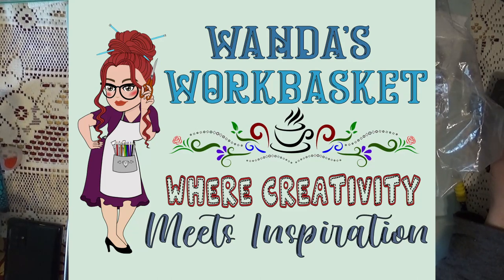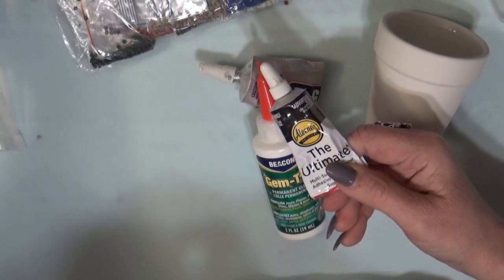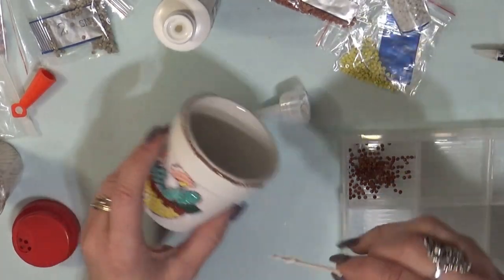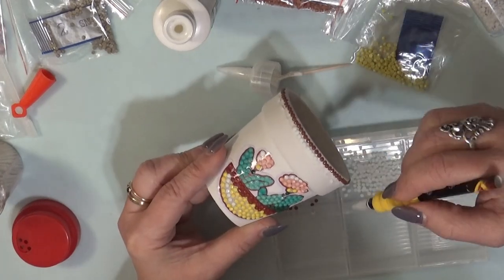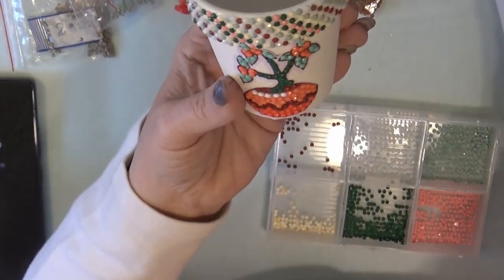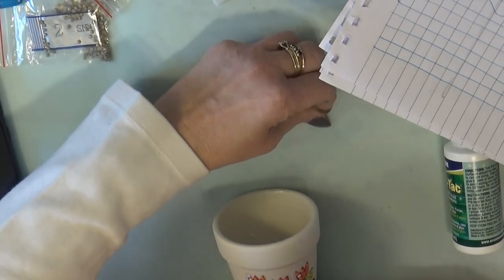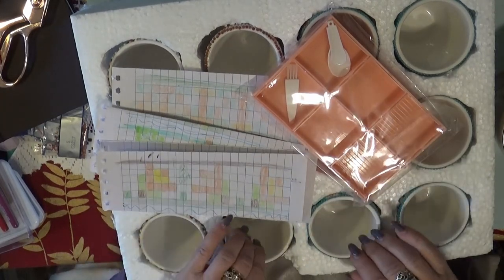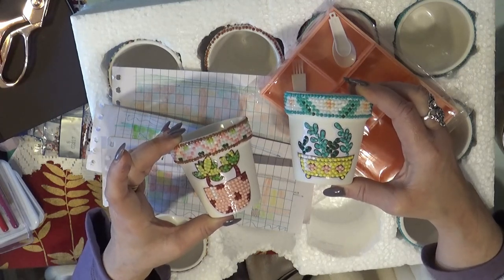Will It Bling? Little Flower Pots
Use your spare diamond painting drills to make these fun gifts for Easter or Mothers Day. Plant little cacti in them for a perfect little present.

Seasonal Arts & Crafts! Save up to 80% on select favorites!

Please consider supporting this channel by joining as a monthly YouTube subscription member to get access to perks or with a onetime gift through OR

TEMU for - $100 coupon bundle via my link within 1 hour after downloading the app, and 50% off discount via my code within 1 hour after downloading the app. using code: ape93362

Join us for Tea & Talk Tuesdays LIVE every week from 9 PM – 11 PM EST. Meet others from the workbasket family. Be first to know about upcoming Give-aways, Get-Togethers, Unboxings, Crafty Fails and more!

Blessings, W